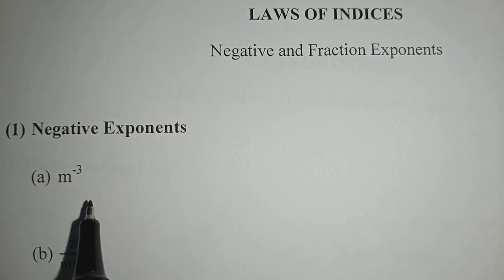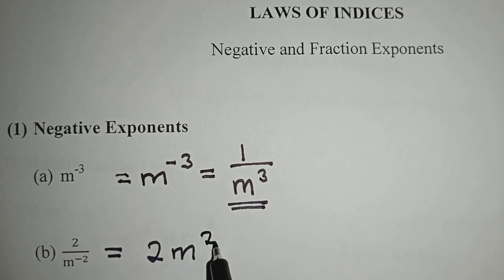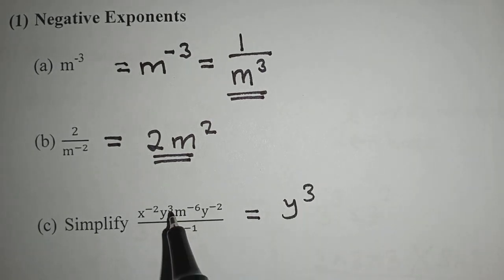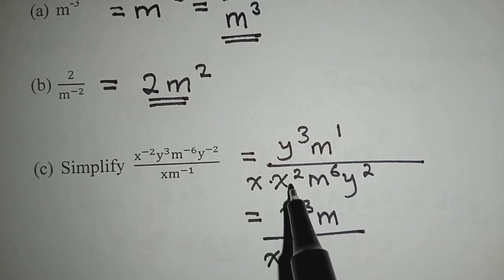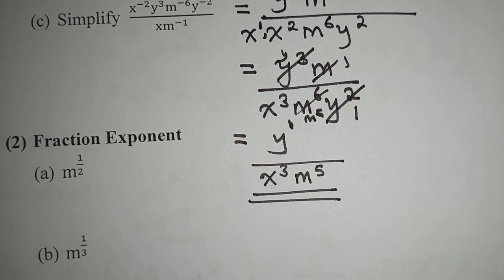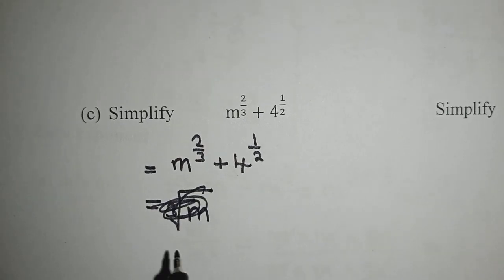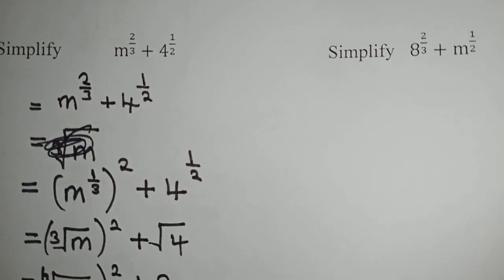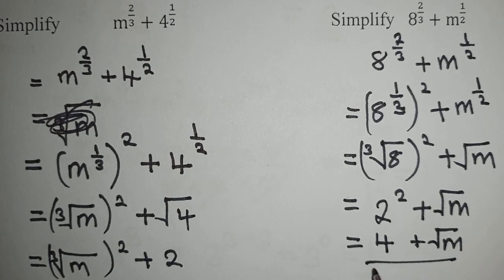Negative and Fraction exponents